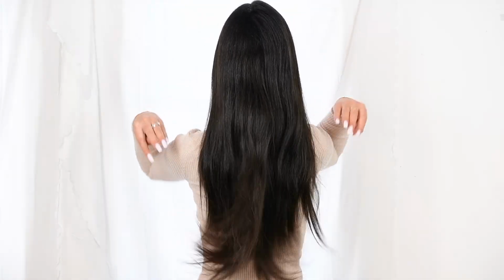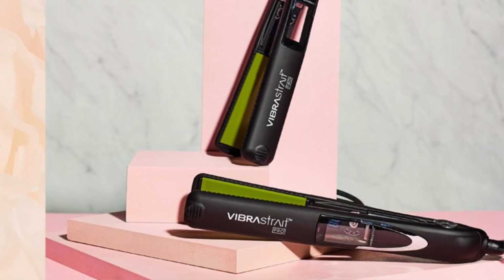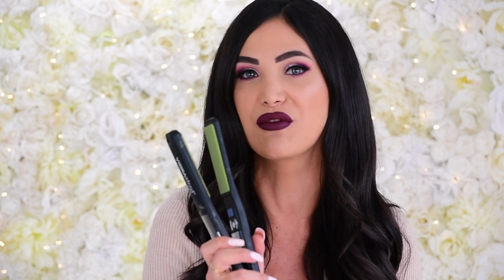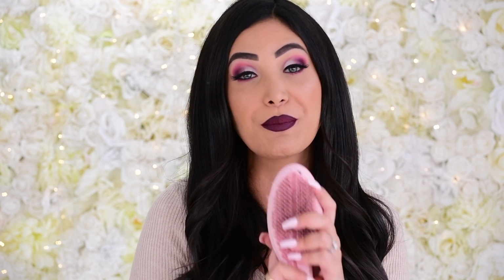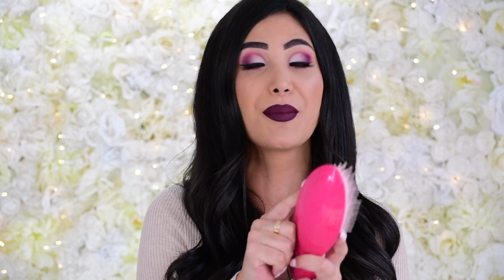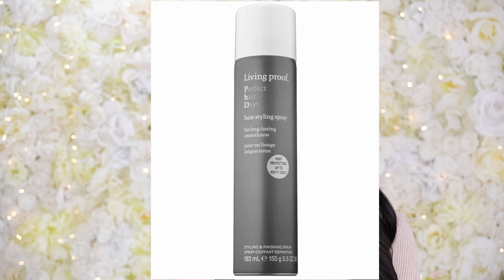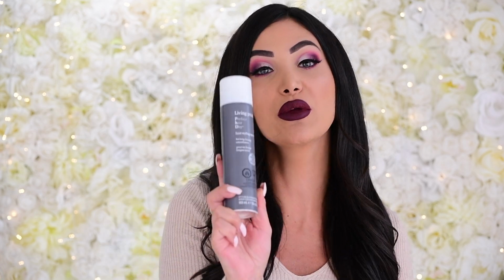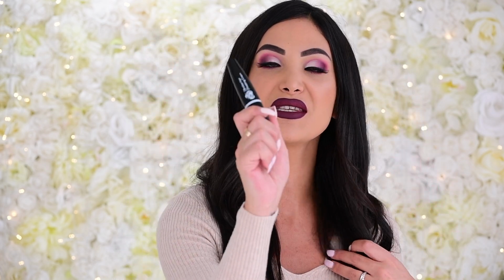The BEST Hair Products and Tools 2020 + Irresistible Me Hair Extensions Review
Hey Guys!!

Today's video is going to be something that has been highly requested for a while here on my channel - a video all about my hair care!! I have never really broached the subject on my channel before and when you watch todays video you'll understand why!

What did you guys think of this style of video?? Don’t forget to give me a big like if you enjoyed it and leave me some thoughts down below!!

BE MY FRIEND!!! I’LL MAKE YOU PANCAKES!

VibraStrait PRO Hair Straightener

T3 Wand

Tangle Teezer

Living Proof Perfect Day Heat Styling Spray

Living Proof Dry Volume Blast Mini

Morrocanoil Treatment

Coconut Oil Hair Mask

Al'iver Broken Hair Finishing Cream

 MAKEUP I’M WEARING:
Jeffree Star Cosmetics Blood Sugar Palette
Fenty Beauty Mattemoiselle Plush Matte Lipstick in Griselda
Too Faced Better Than Sex Liner
Milk Makeup Kush Mascara
Lilly Lashes ROME
DUO Lash Glue
Armani Luminous Silk Foundation in 6.5
Milk Makeup Hydro Grip Primer
Fenty Beauty Sun Stalkr Bronzer in Private Island
Benefit Fool Proof Brow Powder in 5
Benefit Precisely, My Brow Eyebrow pencil
Beauty Blender
Urban Decay All Nighter Setting Spray
Buxom Wanderlust Blush in Mykonos
Jeffree Star Cosmetics PRO Skin Frost in King Tut

MAKEUP BRUSHES I USED:
Wayne Goss 20
Wayne Goss 19
Anastasia Beverly Hills A25 brush
MAC 212
MAC 239
Sigma E36